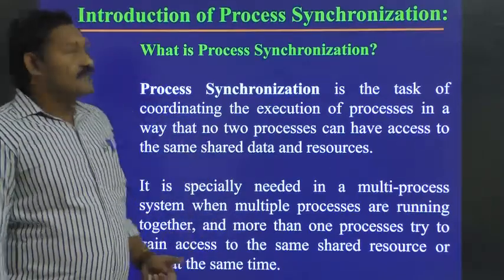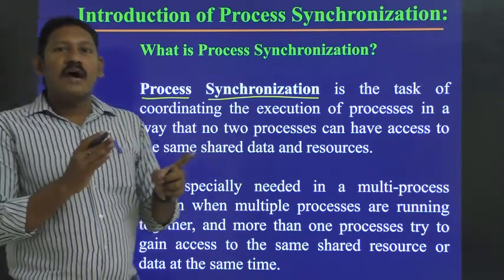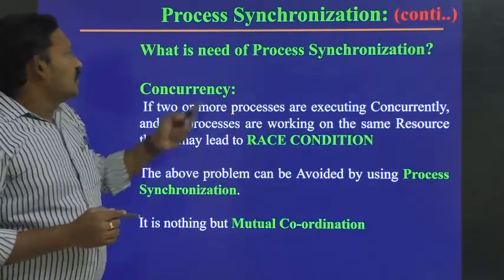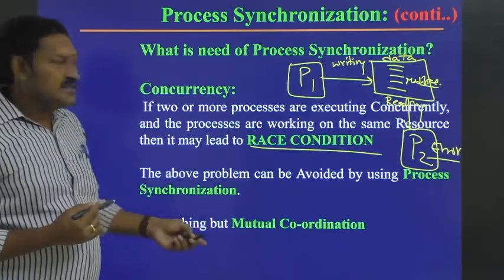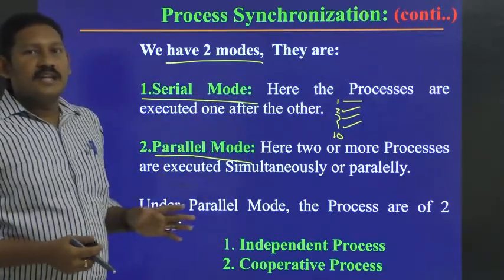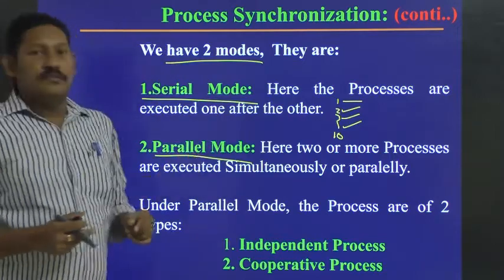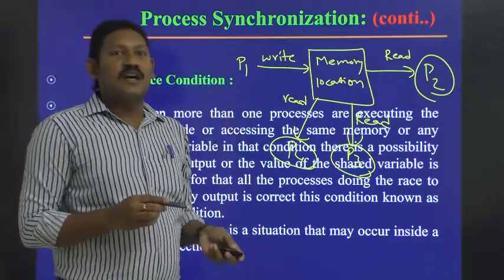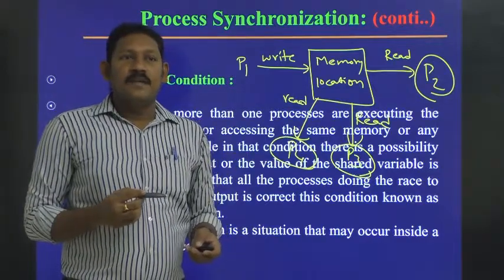4.1 Introduction to Process Synchronization.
Introduction to Process Synchronization, Need of Process Synchronization is explained briefly along with Race Condition.